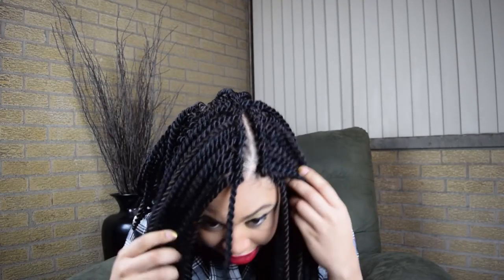The Pros and Cons of Crochet Braids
Thinking about getting crochet braids? Here is a list of what I think are the pros and cons of the style. I used 6 packs of the Freetress crochet braid in the twist style.